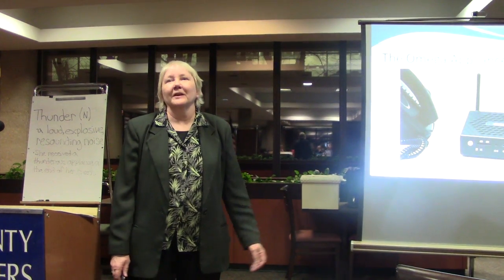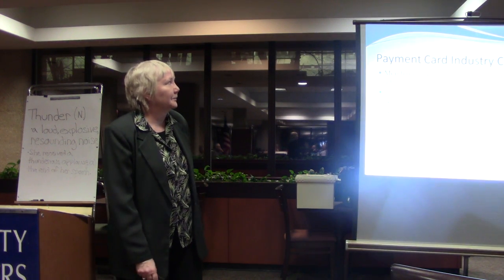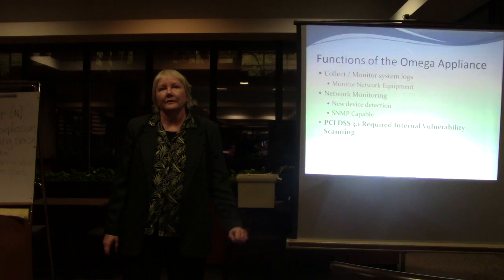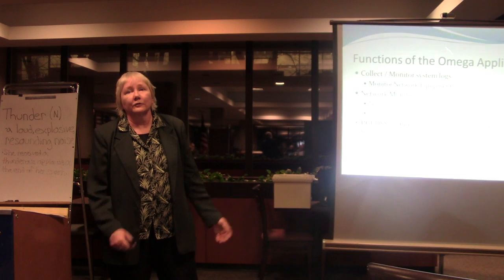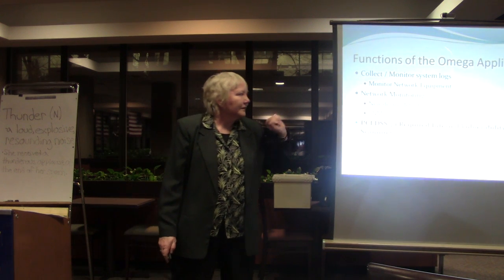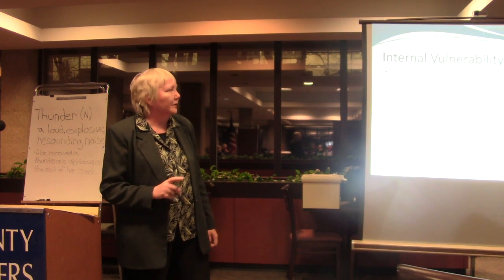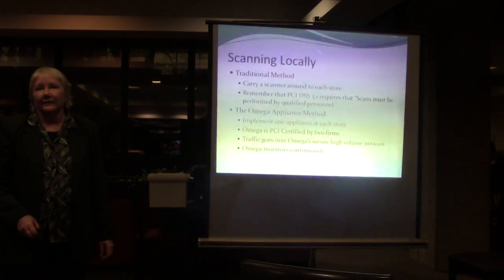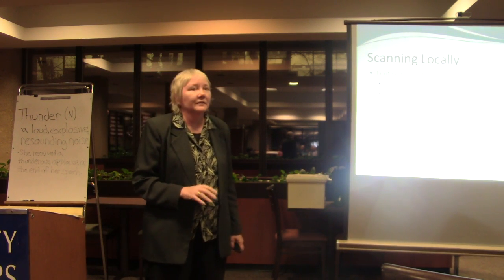PCI Compliance Omega Appliance Vulnerability ScanningMVI 1676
Payment Card Industry Compliance, Vulnerability Scanning